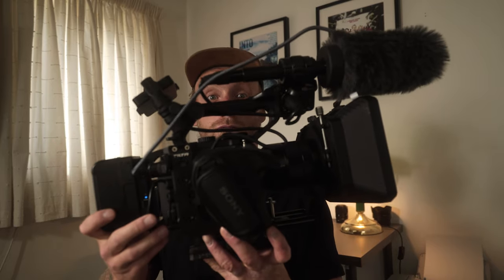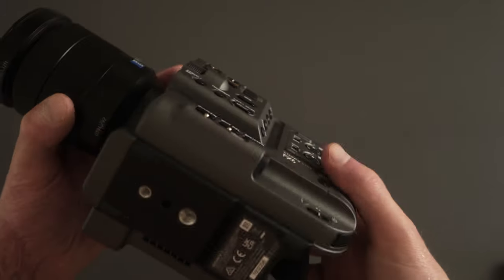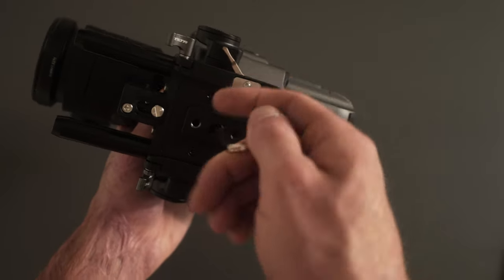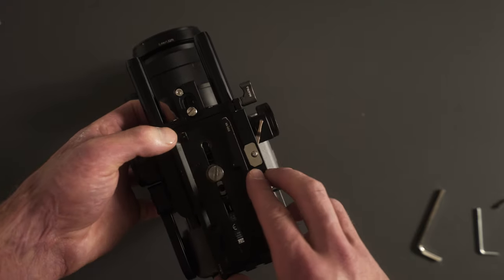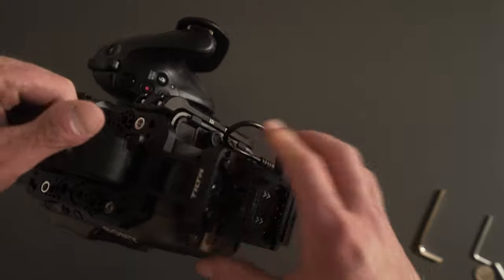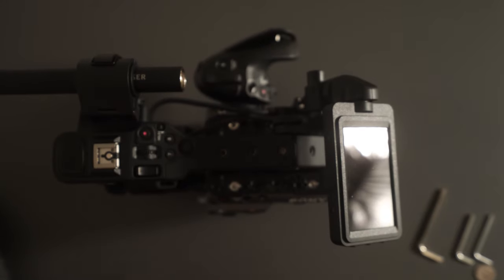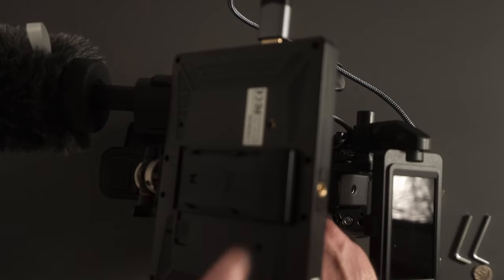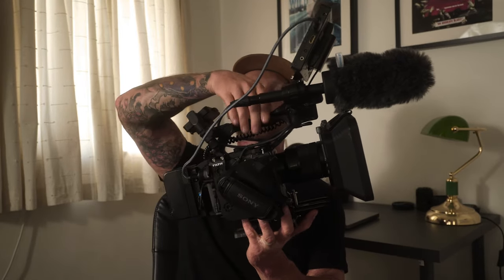I BOUGHT A NEW CAMERA- SONY FX6 CINE BUILD OUT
so here is film 56's new cine camera
the sonny fx6
its a dream come true camera to own and the projects we will be shooting on this bad boy will be at the highest level

equipment used:
A camera: sony fx6
B camera: sony a7sii
lighting
godox sl100bi
godox sl60

lenses:
sony zeiss 24 70mm
sony zeiss 55mm
sony zeiss 16 35mm

sound:
sennheiser mk600